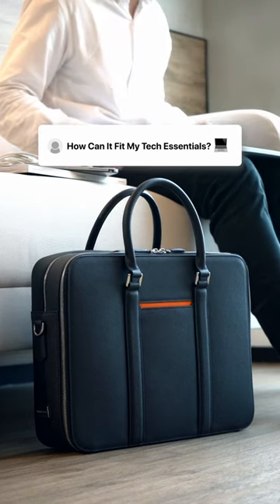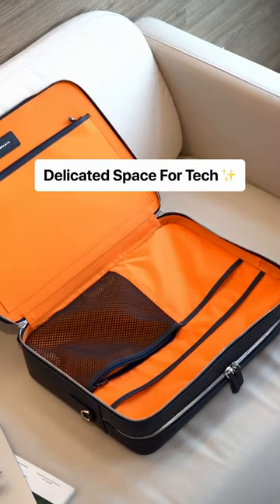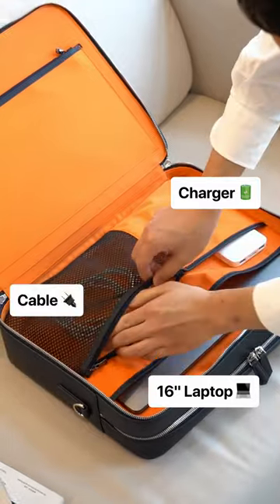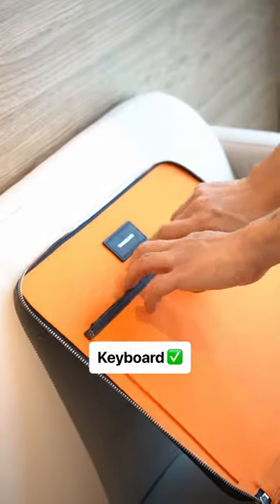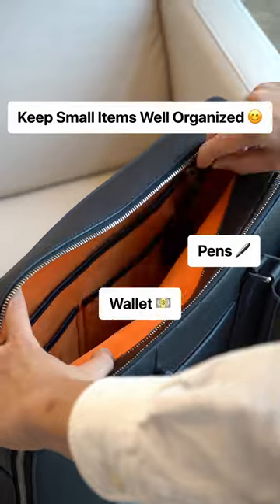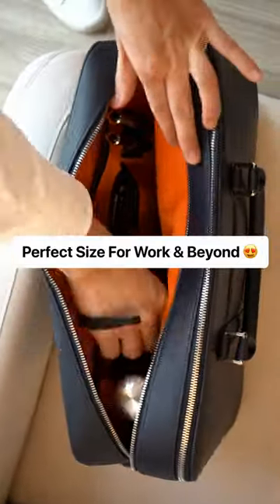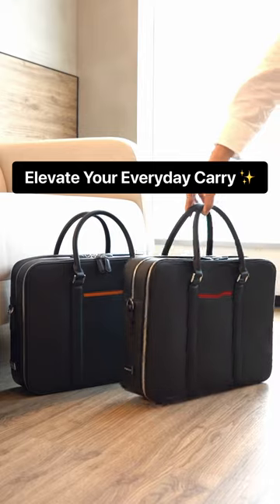How can it fit my tech essentials?